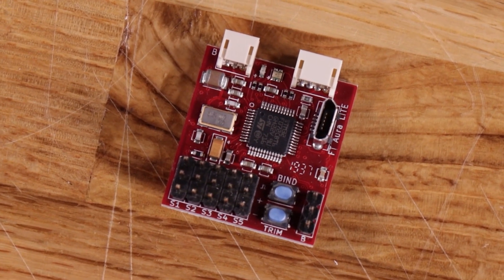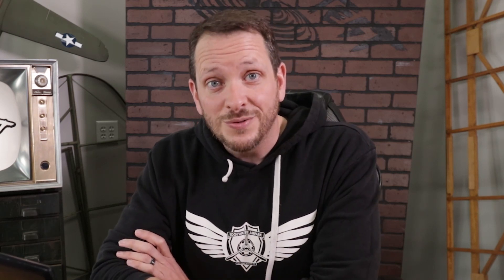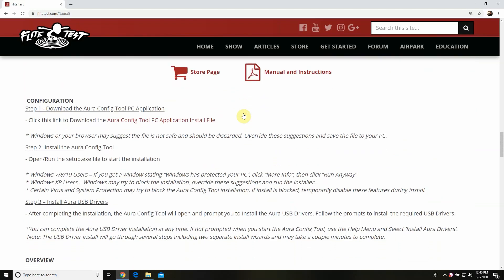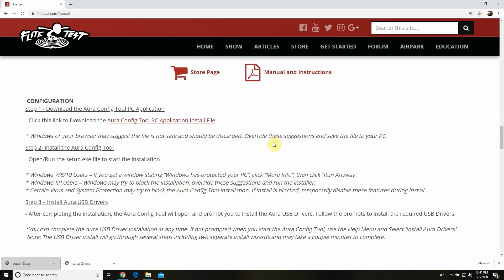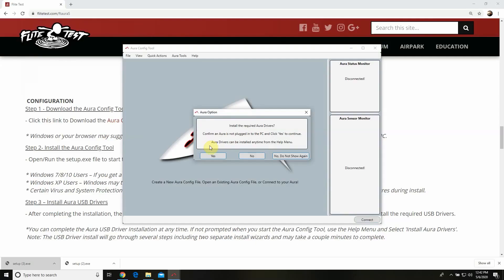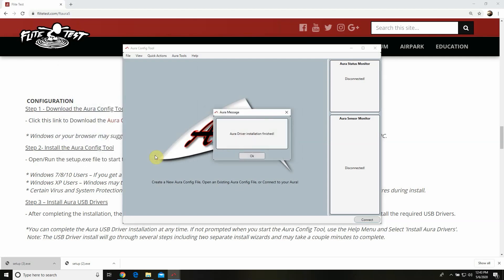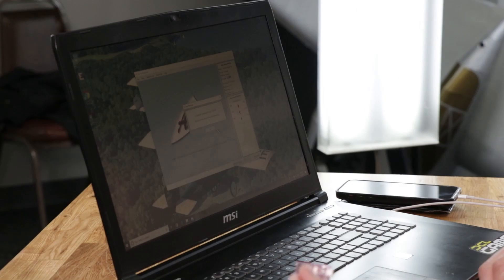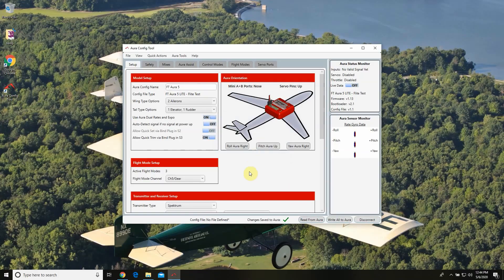FT Aura 5 Lite / Configurator Install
At Flite Test we believe every aircraft has unique characteristics and we want every pilot to be able to fully experience them! The 6 Axis FT Aura 5 Lite board was created through a special collaboration between Flite Test and Flex Innovations to make a stabilization system that is flexible and does not eliminate the personality of the aircraft but enables you to get the most out of it no matter what your skill level is. In this video Josh shows you how to install the Aura Configurator

If you would like more info on the FT Aura 5 Lite

Helpful videos►